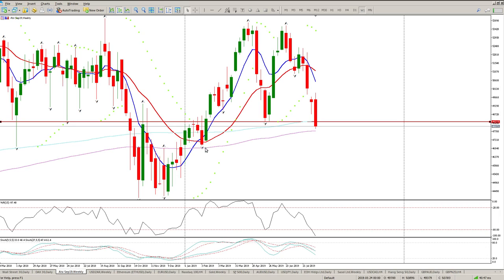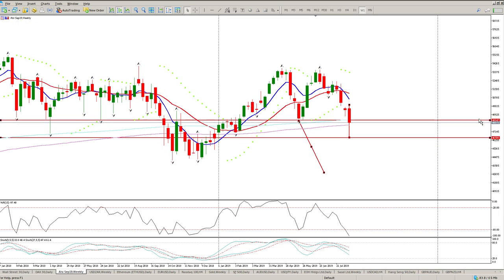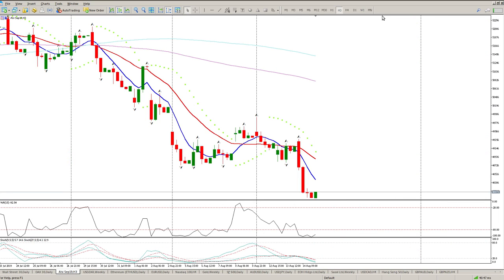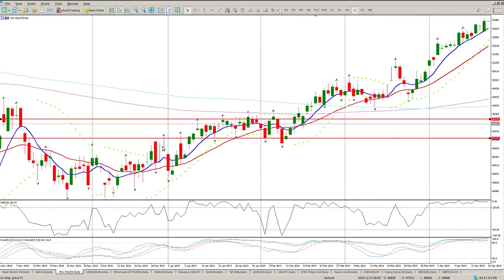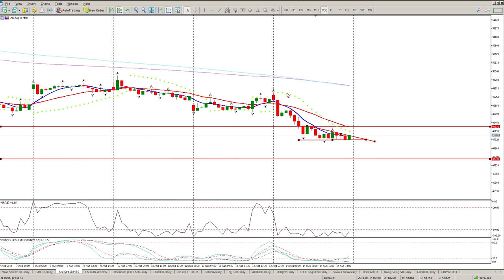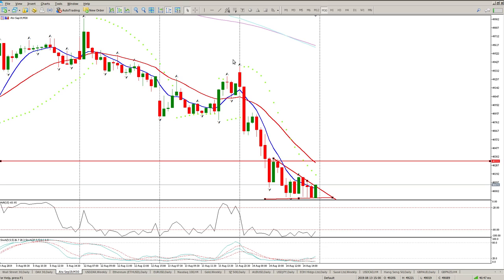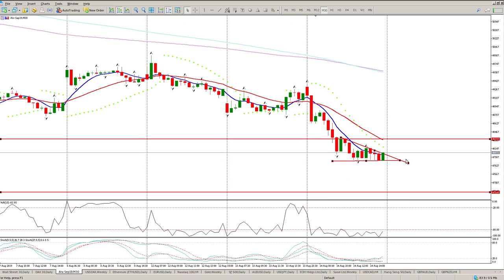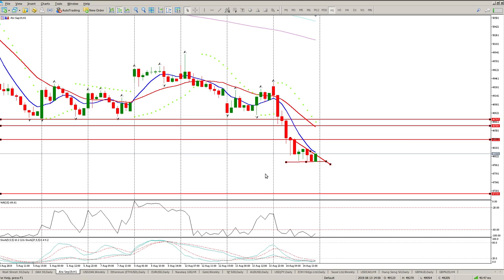ALSI Day Trade Setup 15 August